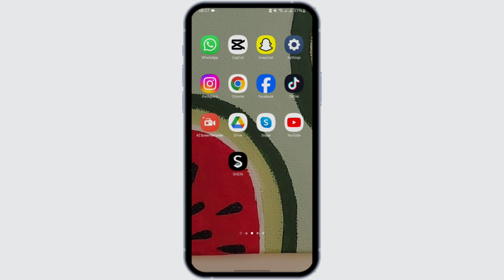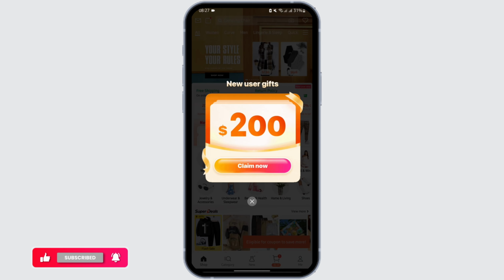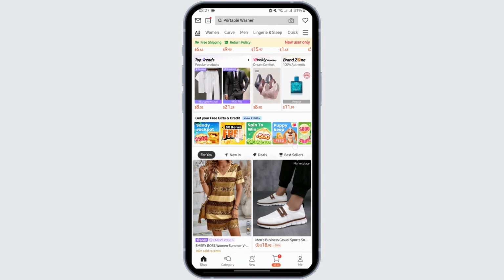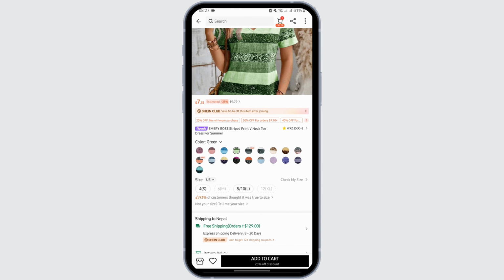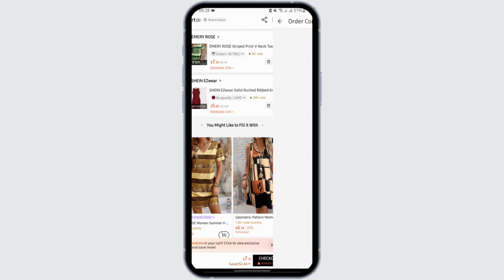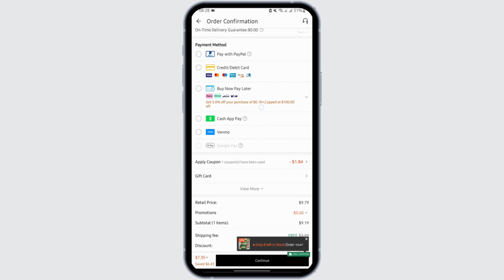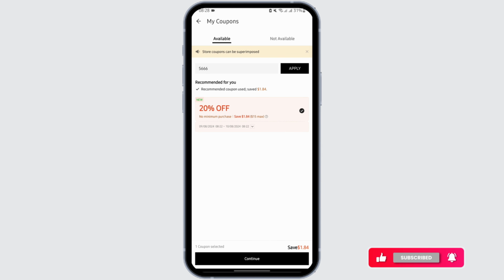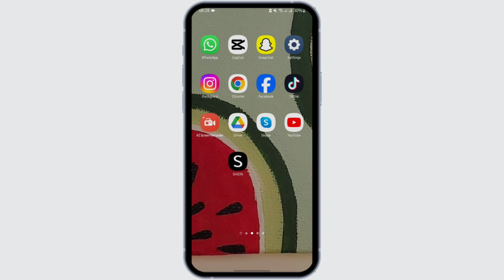How To Use Coupons On Shein App? (2024)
Welcome to Official Help Desk! In this video, we'll guide you through how to use coupons on the Shein app in 2024. Coupons are a great way to save money on your Shein orders, and this step-by-step guide will show you how to find and apply them for maximum discounts.

📝 Topics Covered:

- How to Find Coupons on the Shein App: Step-by-step instructions on where to locate available coupons within the Shein app, including daily deals, seasonal promotions, and special codes.

- How to Apply Coupons at Checkout: Learn how to select and apply your coupons during the checkout process to ensure you get the best possible discount on your order.

- How to Stack Coupons and Points for Extra Savings: Tips on combining Shein coupons with points and other promotional offers to maximize your savings on each purchase.

🕒 Timestamps for Easy Navigation:
0:00 - Introduction
0:05 - How to Find Coupons on the Shein App
0:15 - How to Apply Coupons at Checkout
0:25 - How to Stack Coupons and Points for Extra Savings